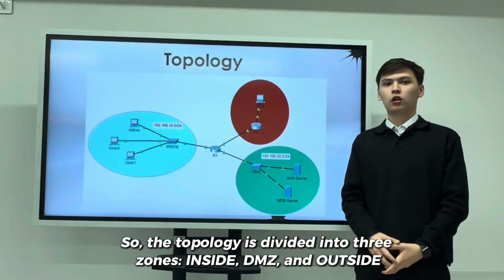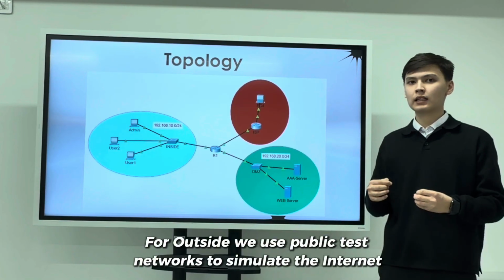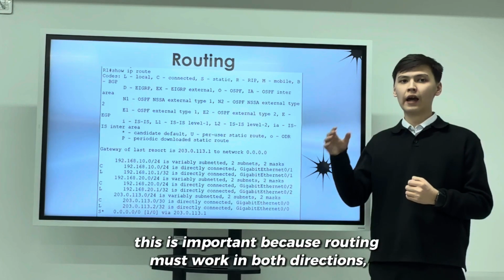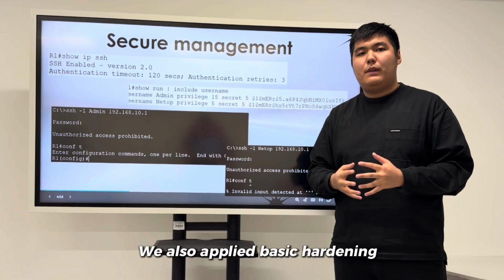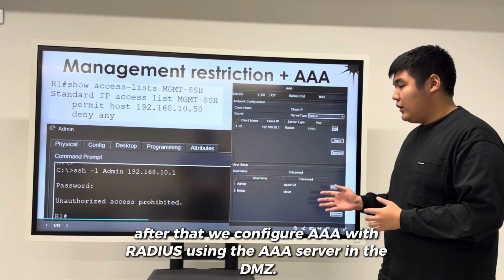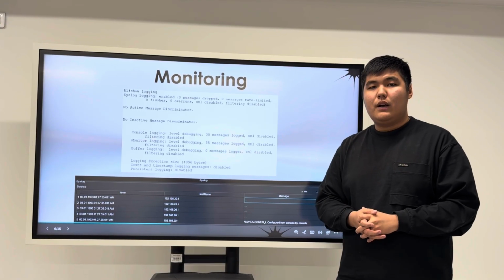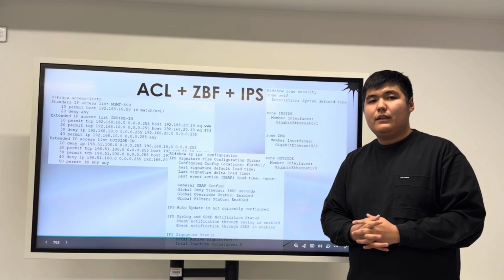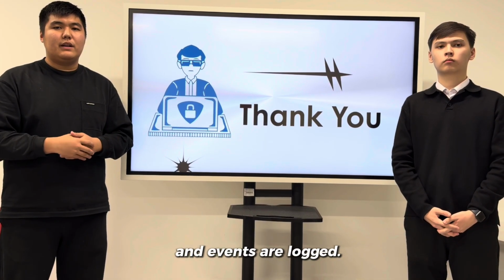Final project Network Security